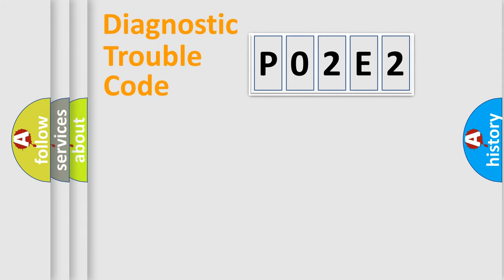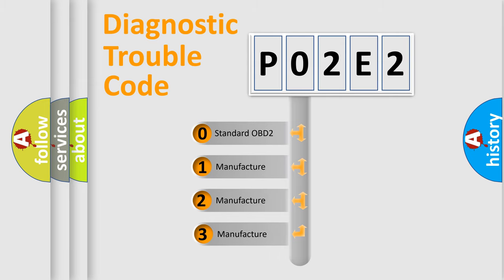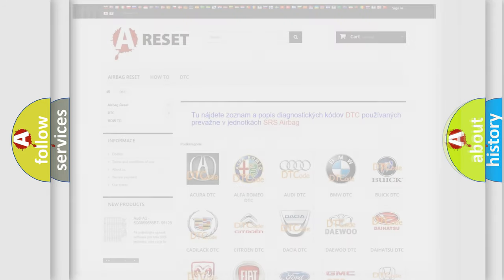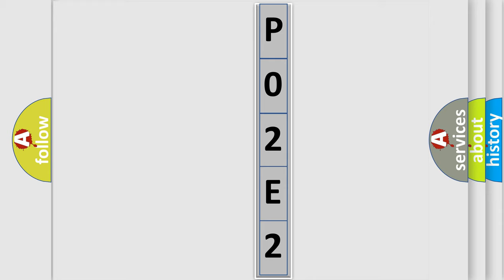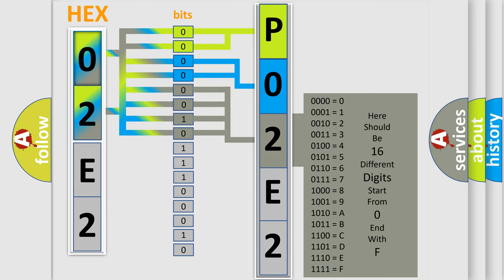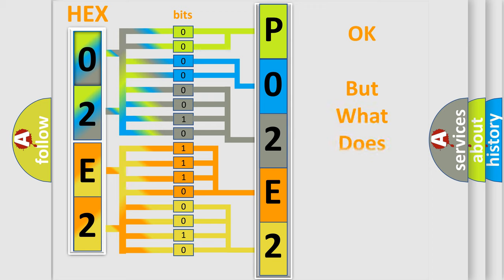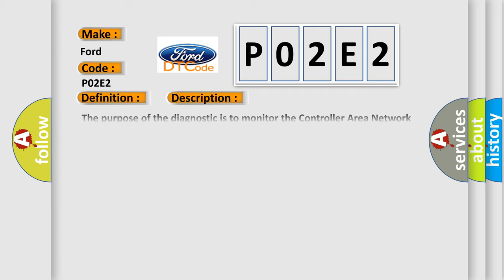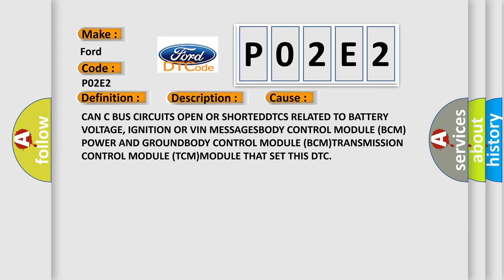DTC Ford P02E2 Short Explanation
Contents:
0:21 Basic DTC analysis according to OBD2 protocol standard.
1:48 Insight into programming
2:58 A diagnostically understandable description of the Diagnostic Trouble Code
3:05 Basic error definition

Make:
Ford
Code:
P02E2
Definition:
Dedicated Powertrain (DPT) CAN Bus Off
Description:
The purpose of the diagnostic is to monitor the Controller Area Network (CAN) bus, the transmitted messages on the CAN bus and the validity of the CAN signals. Several control units are connected to the CAN bus which send their messages cyclically in a defined time window. The messages contain multiple signals representing vehicle information.
Cause:
CAN C BUS CIRCUITS OPEN OR SHORTEDDTCS RELATED TO BATTERY VOLTAGE, IGNITION OR VIN MESSAGESBODY CONTROL MODULE (BCM) POWER AND GROUNDBODY CONTROL MODULE (BCM)TRANSMISSION CONTROL MODULE (TCM)MODULE THAT SET THIS DTC